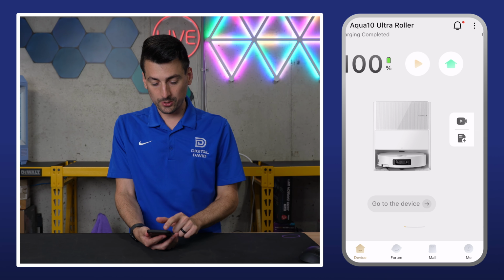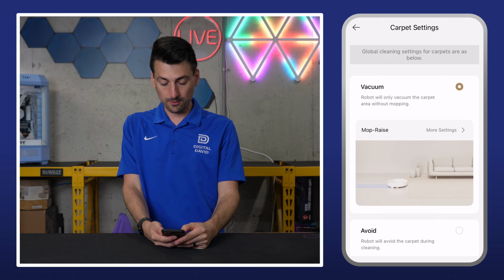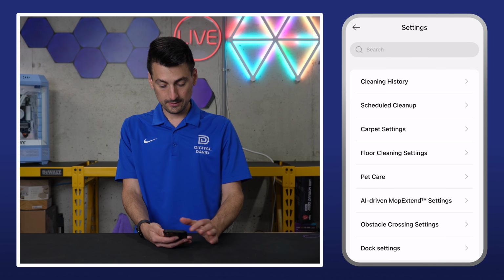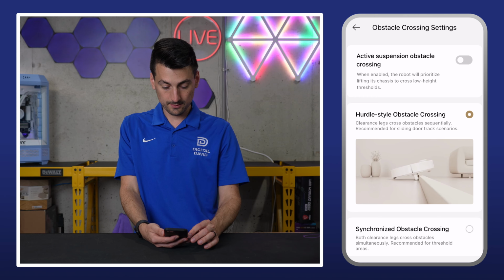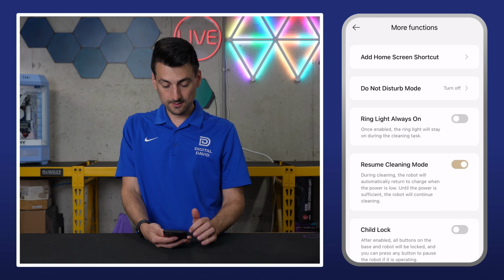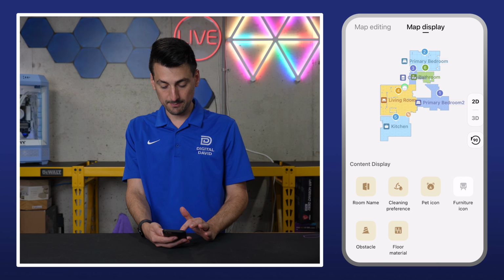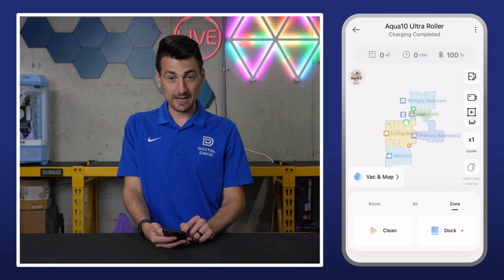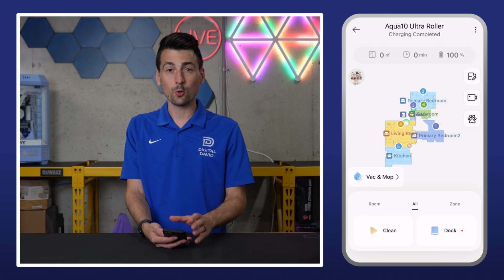DREAME Aqua10 Ultra App Settings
⭐ Dreame Aqua10 Ultra Roller
Amazon Live US
Amazon INTL

00:00 - Intro
00:10 - App Settings